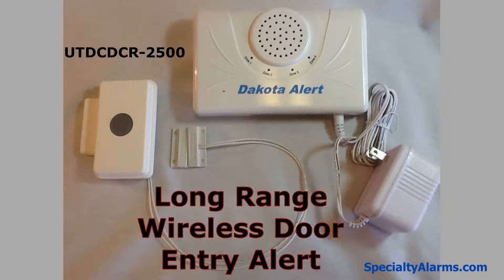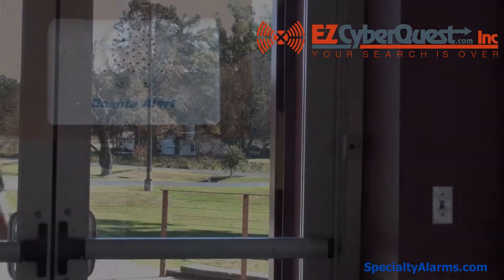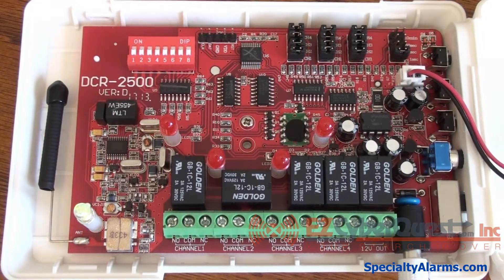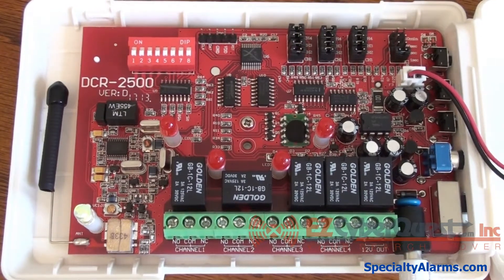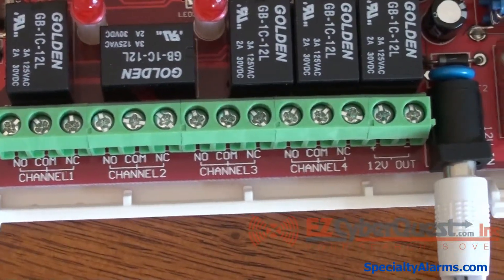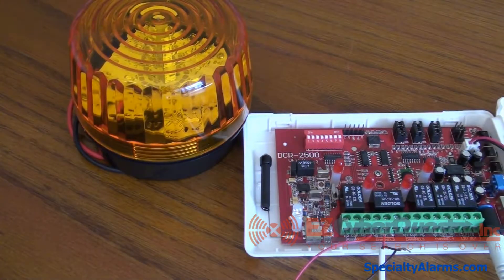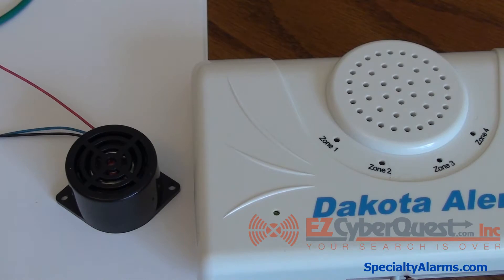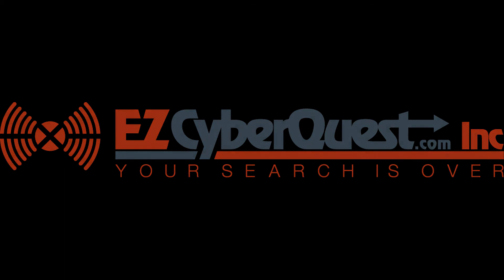Remote Wireless Door Entry Alert (demonstration)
The Remote Wireless Door Entry Alert sensor / transmitter has a magnetic door contact, so that when the entry door is opened by a visitor / customer, it sends a wireless entry alert chime to the DCR-2500 receiver (which is power by an AC adapter and can be plugged in up to 1500 feet away (depending on walls, building materials, etc.). The wireless sensor / transmitter also has a push button that can be used as a panic button, pager signal or a wireless doorbell. There is also terminals for both a normally open (N/O) and/or normally closed (N/C) input. These inputs can be used with any sensor contacts. Now you can have your favorite sensor send a wireless signal up to 1/2 mile back to the DCR-2500 alert receiver, depending on environment and terrain.

The DCR-2500 is the receiver for this Long Range Wireless Door Entry Alert. It has four form “C” relay outputs and one 12VDC output. The output duration is adjustable for up to 10 minutes. The receiver will play one of four different tunes that are selected at the transmitter so that different zones can be distinguished. The receiver is powered by a 12VDC transformer. It also offers a 5 minute exit delay so you can leave the house without disturbing any occupants as well as a reminder beep and counter function.

System includes quantity 1 (NC) normally magnetic door contact for more difficult installations and/or where the UT-2500 transmitter cannot be mounted on door frame (this 12" wired contact would optionally replace the contact included with transmitter). Up to 4 total wireless long range door contact transmitters can be added.

Optional Extra Loud indoor Siren or Steady Tone Electronic sounder available for high noise areas.